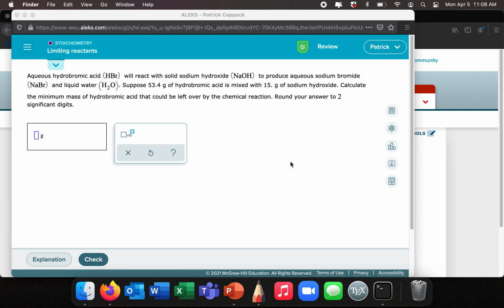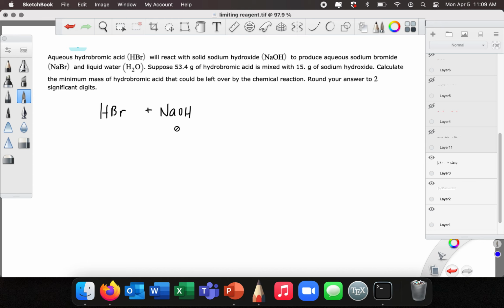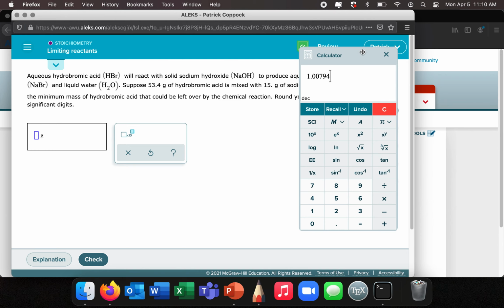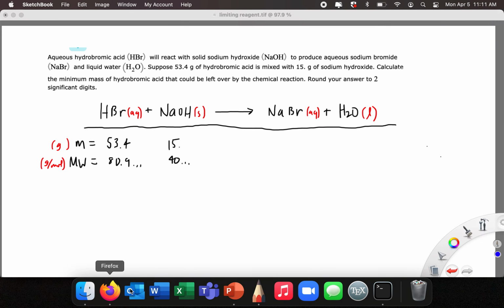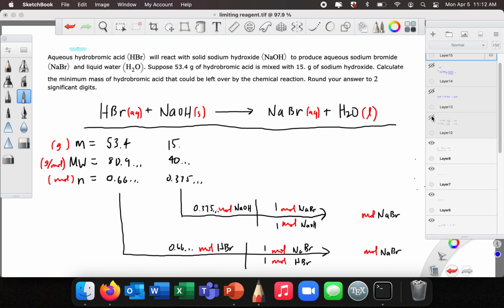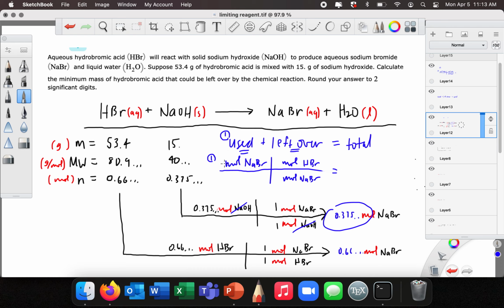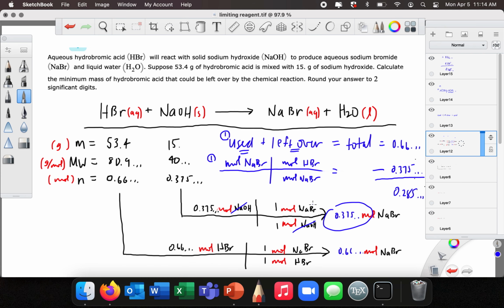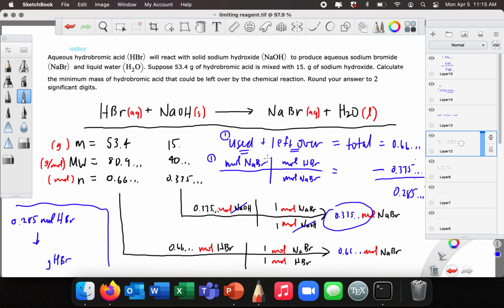Limiting Reactants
How much excess reagent is left over?